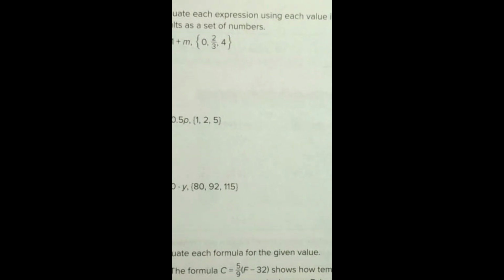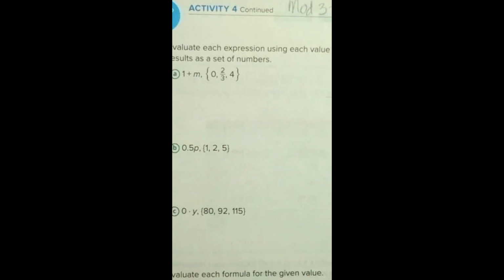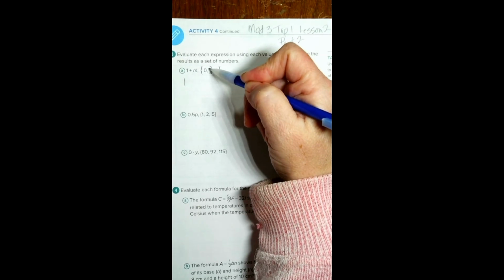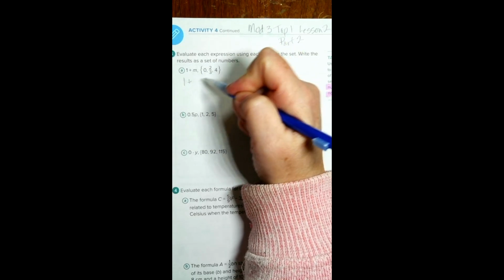M3T1L2 Act 4 part 2 page 367